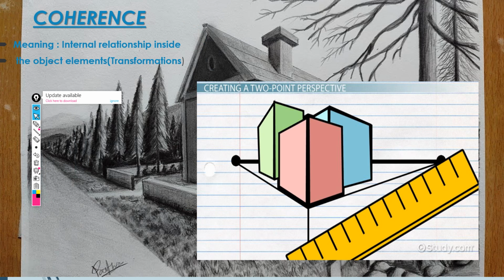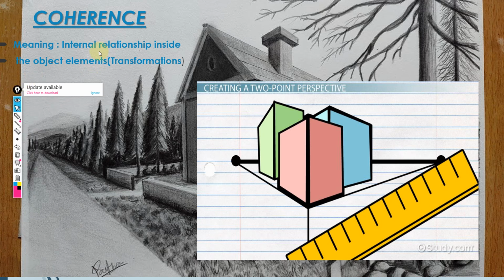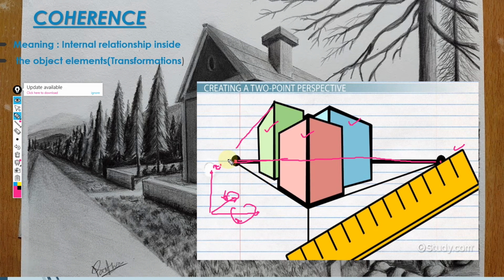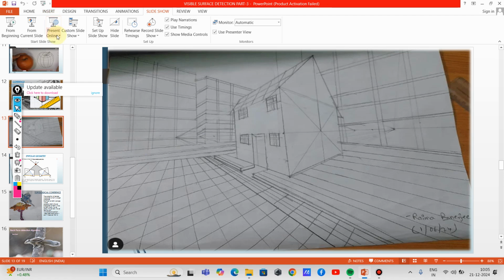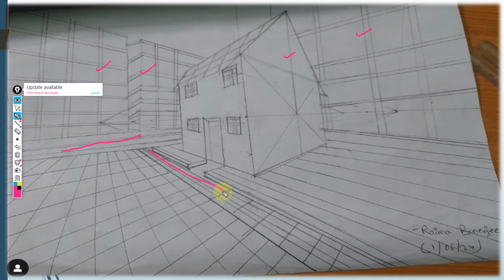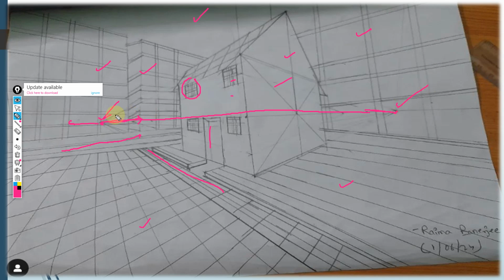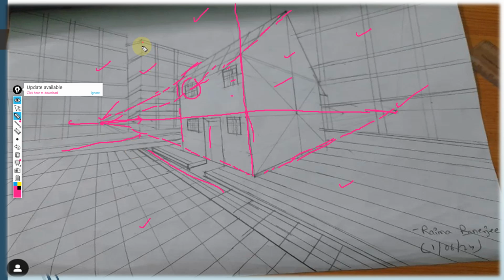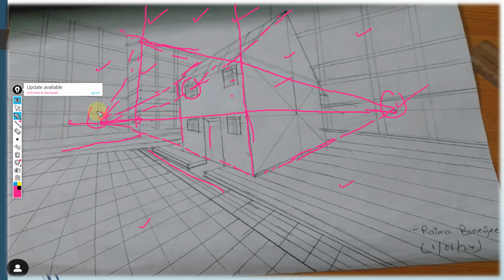coherence -part 1| Computer graphics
In this video we are understanding the real life meaning of the term cohoerence in relation with visible surface detection algorithms. For example 2 point perspective drawing is used.